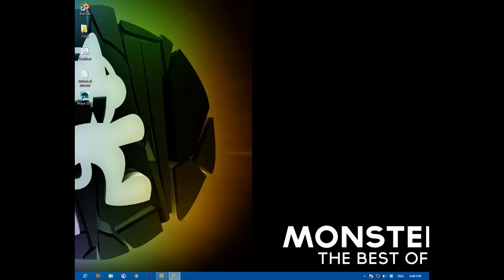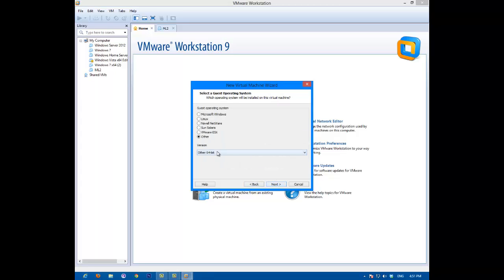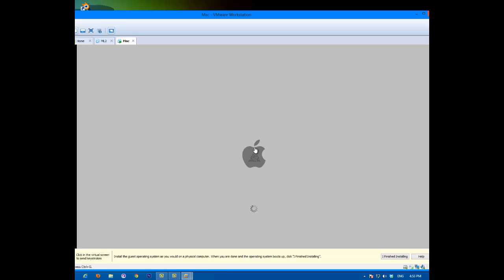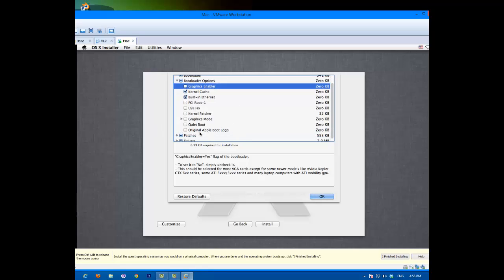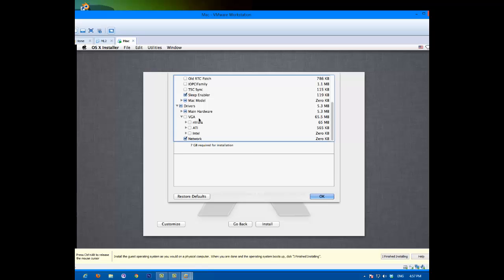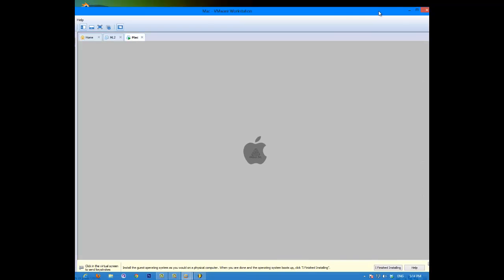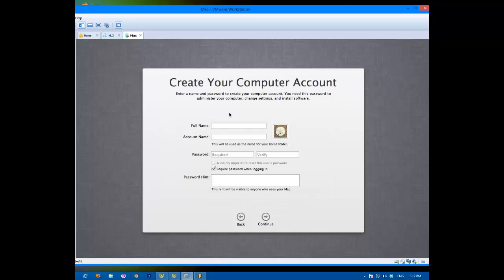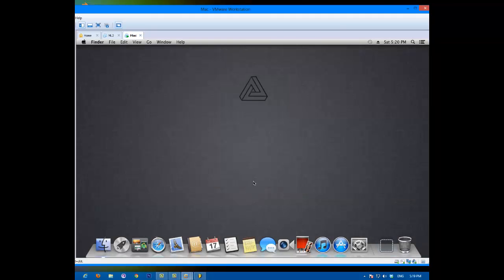How to Hackintosh in VMWare. (iATKOS_ML2)